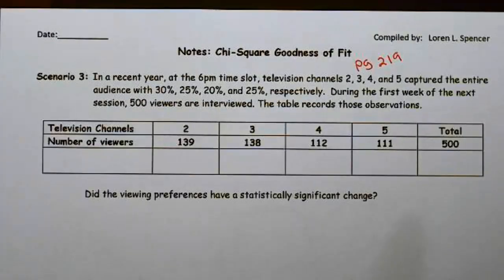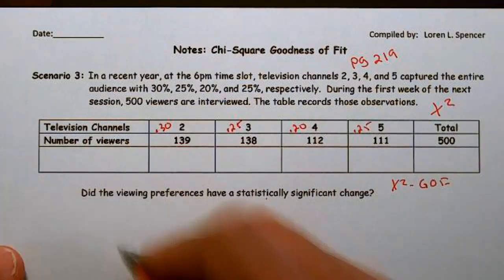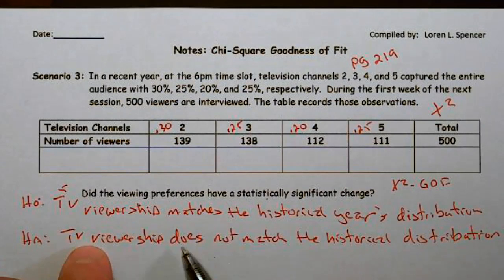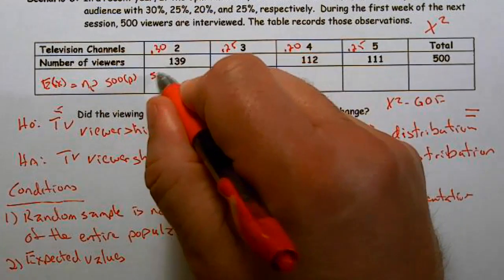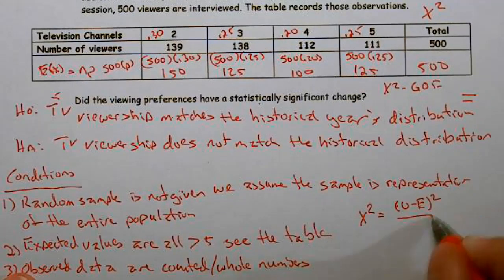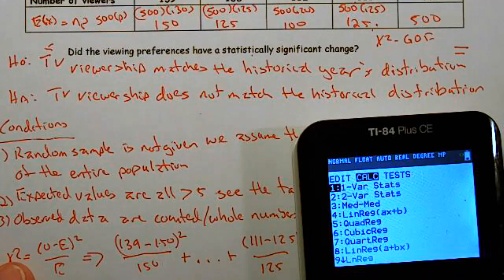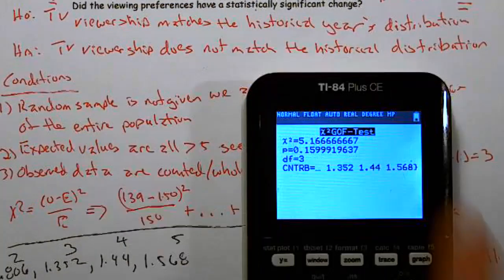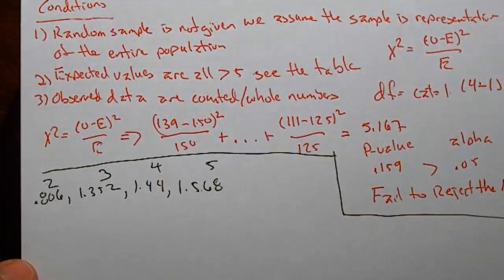06 Unit 7 Chi Square GOF Scenario 3 Pgs 219